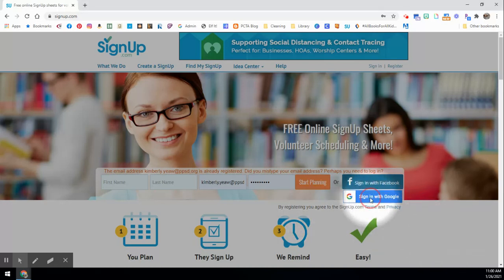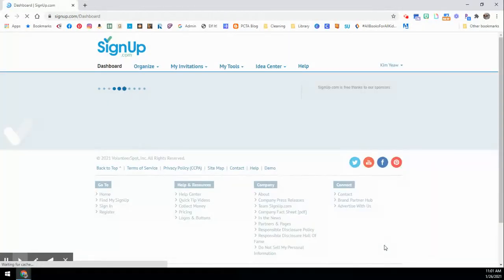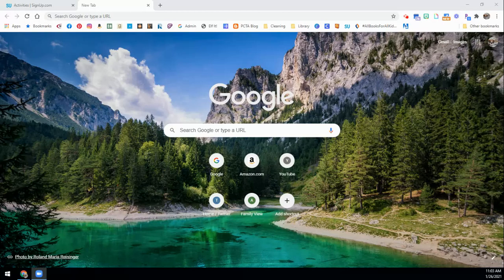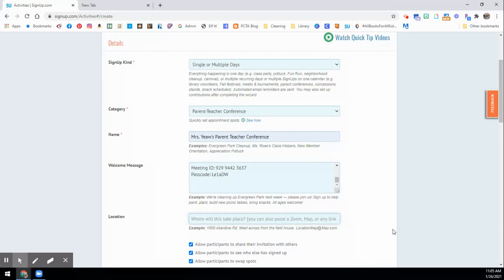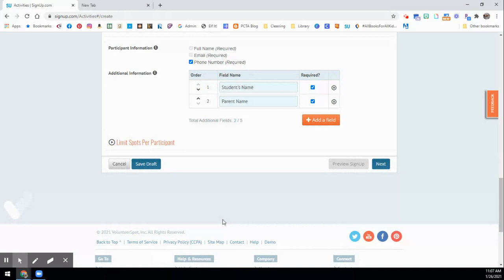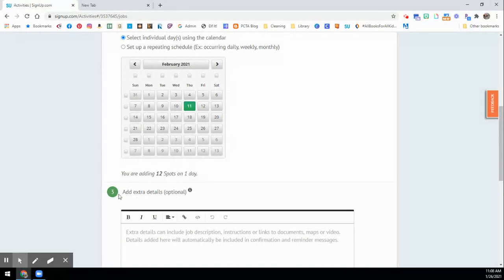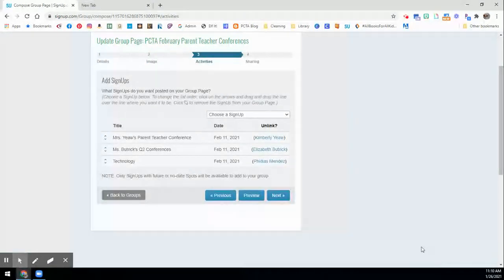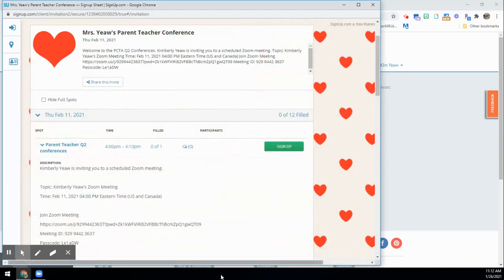Sign up PCTA including sign up with PCTA group